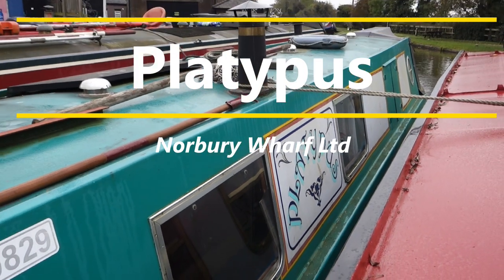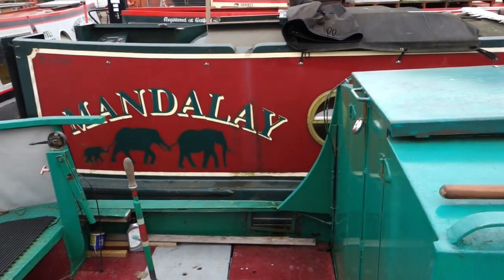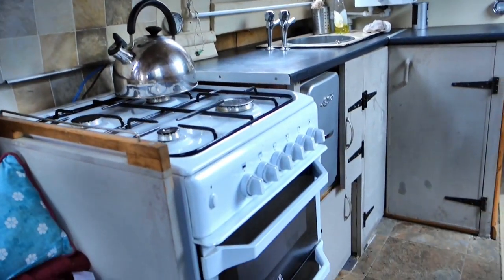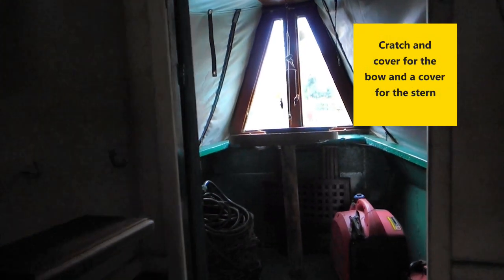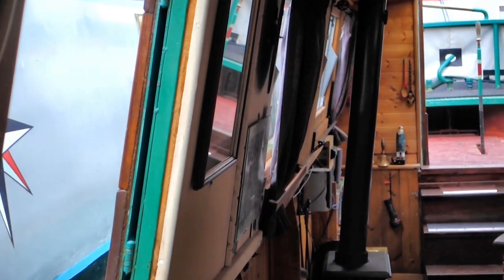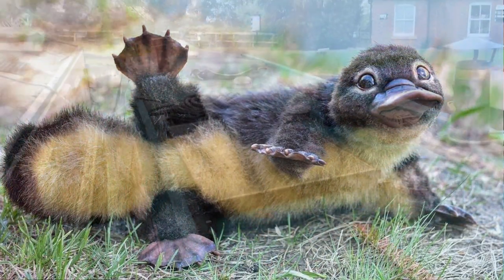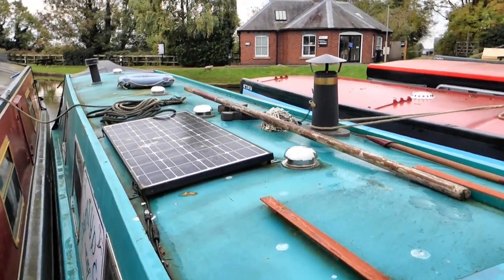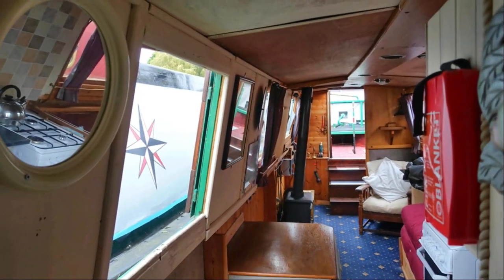Platypus 2021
PLATYPUS BRINGS A SMILE

Platypus is a vessel that brings a smile when you see it.
At just 40 foot it is powered by a little two cylinder Lister engine, with the gearbox controlled by a long lever set into the spacious cruiser stern.
Platypus has been pottering around our canals since it was built in the 1980s by ‘Barney Morse Marine’, a narrowboat builder with a great reputation.
The new 4mm steel cabin was fitted in 2011 and coach painted in Norfolk green by Norbury Wharf Ltd.
The cabin was refitted in 2014 and the domestic water system was upgraded with a new polypropylene water tank, pump and accumulator along with plumbing and a new instantaneous ’Bosch’ water heater providing domestic hot water.

Platypus was insulated with rock wool with machined soft wood to gunwhale level and plywood to ceiling.  A new multi-fuel fire was fitted with smoke alarm.

The boat was completely rewired, both the cabin and engine bay, and a Landstar solar panel and controller fitted.  All the batteries have been recently replaced.

The hull was blacked and new anodes fitted in November 2020 by Norbury Wharf Ltd.  There is a modern slimline 12v television with DVD player.

Inside it is largely open plan, giving a feeling of spaciousness, with that new solid fuel stove heating the whole vessel.
In the saloon there is a fold-out double bed, armchair and storage, adjacent to the galley which has a  full sized cooker with four hobs. There’s also plenty of storage and a small fridge.
The front door opens up onto the bow deck which has a cratch and cover, giving extended dry space in Spring and Autumn. There is also a cover, not currently fitted, for the cruiser stern.
Platypus is as unique as it’s animal namesake – and there are no other animals alive related to the Duck-billed Platypus which is one of nature's most unlikely animals  combining  the bill of a duck with the tail of a beaver and the body and fur of an Otter.
It’s one of those boats you just have to see for yourself and we are sure someone will fall in love with this little bundle.

Check out the NorburyWharfLtd.co.uk website under Boats for Sale
£19,950

No guarantee is given or implied with regards to specifications, but descriptions are given in good faith. All vessels are to be sold without warranty or condition as to the fitness either expressed or implied by status or otherwise. We are relying on information supplied to us by a third party. Norbury Wharf Limited advises that a qualified independent marine surveyor carries out a full survey prior to purchase.